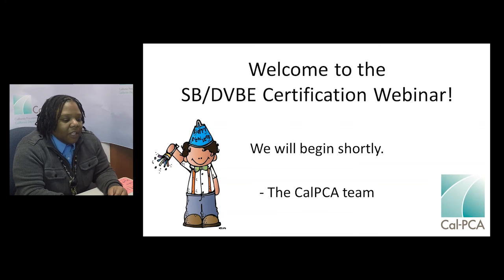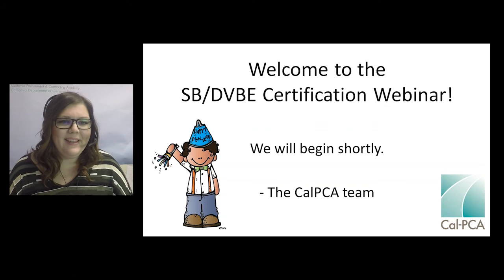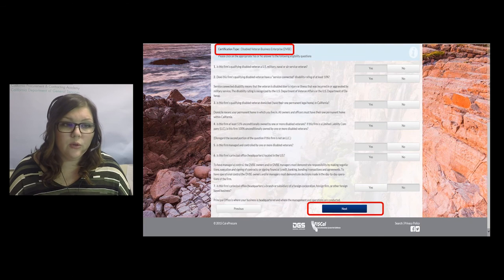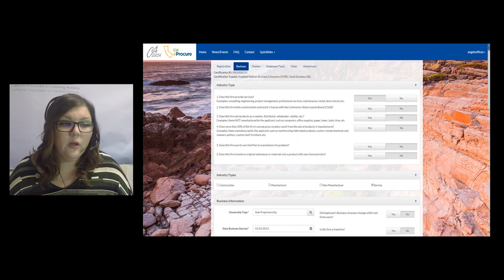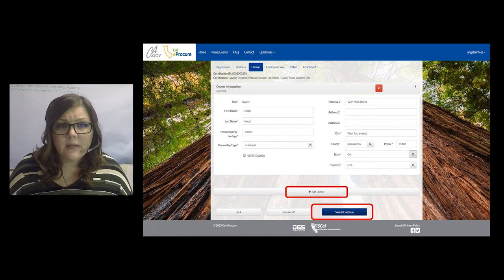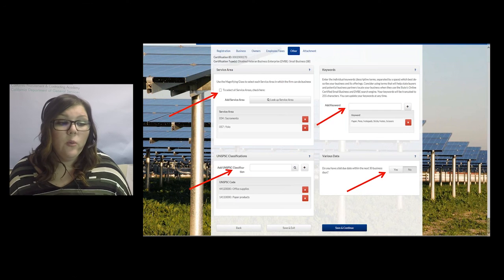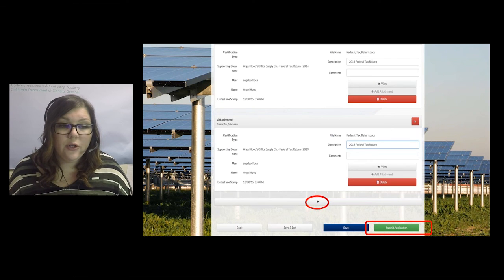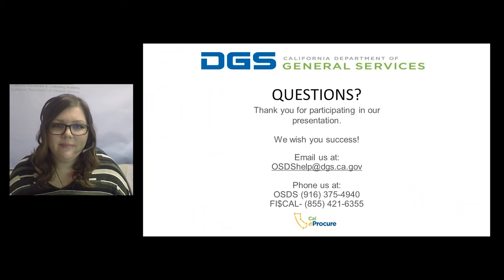SB DVBE Certification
The step-by-step process to become certified as a Small Business or Disabled Veteran Business Enterprise.